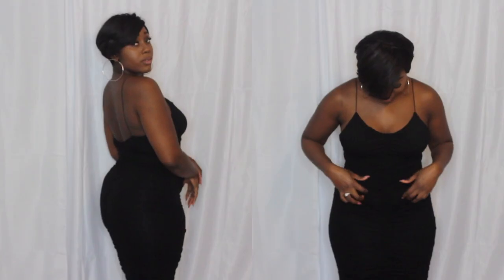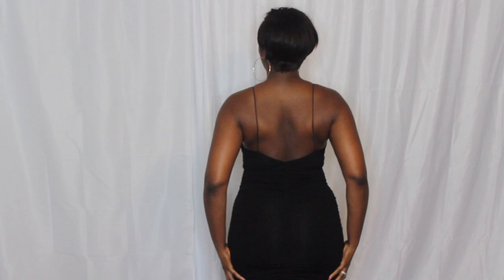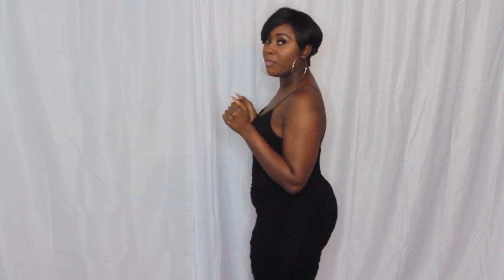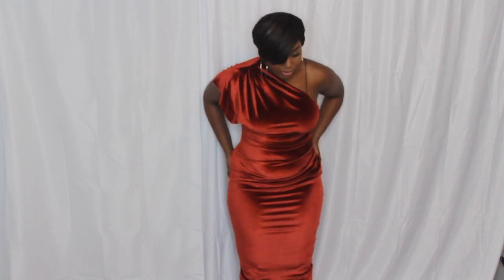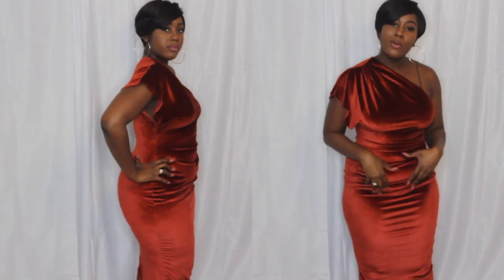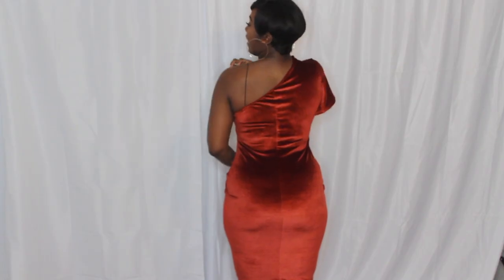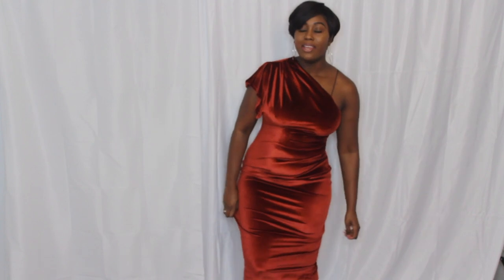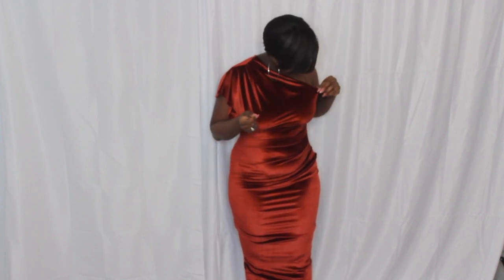3 Festive NYE Outfit Ideas | Midi Dresses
Hey everyone! If you are looking for midi dress inspo for the festive season and NYE celebrations - The styles are now here to slay!

// DRESS SIZE : 12-14 (UK)
// HEIGHT : 5'7

// OUTFITS

Janet Jackson - If (Kaytranada Remix)